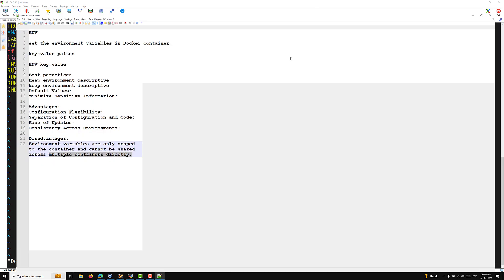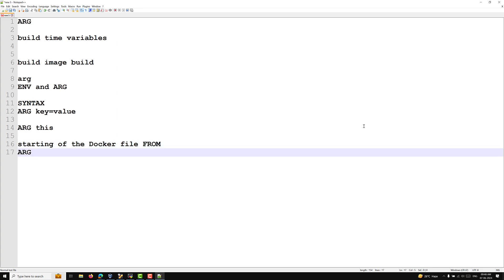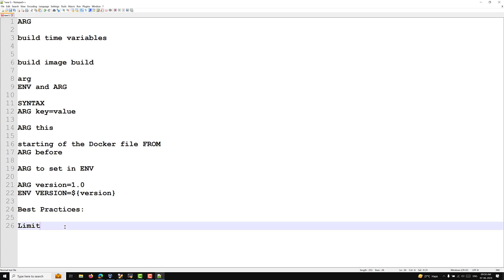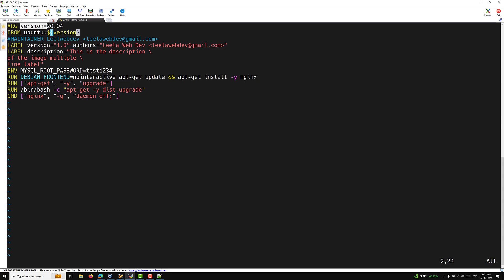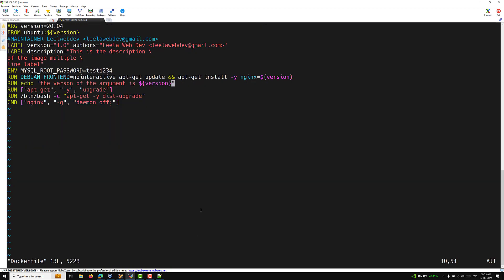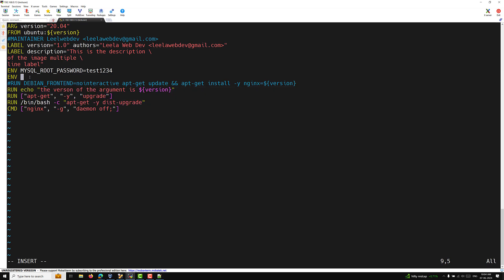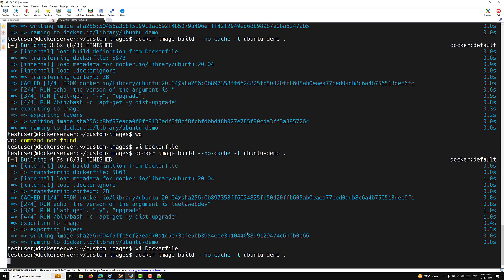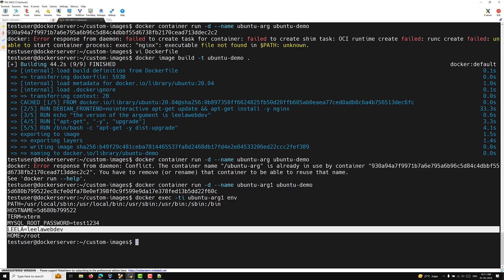37. Simplify Docker Builds: Using ARG in Your Dockerfile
In this video we will see Simplify Docker Builds: Using ARG in Your Dockerfile